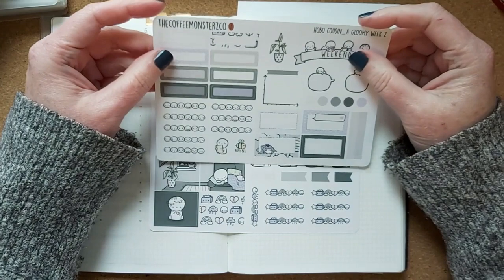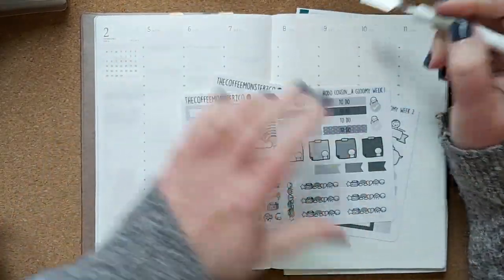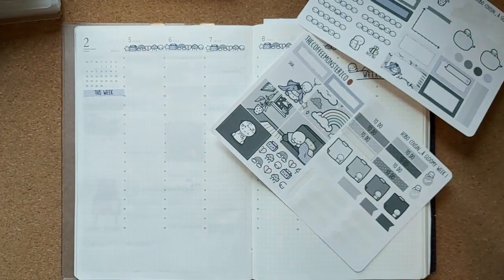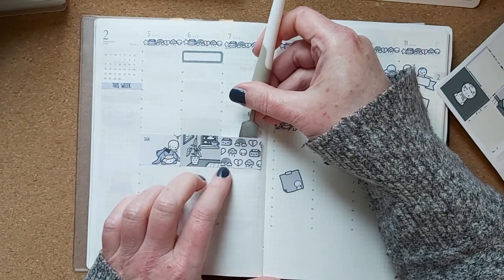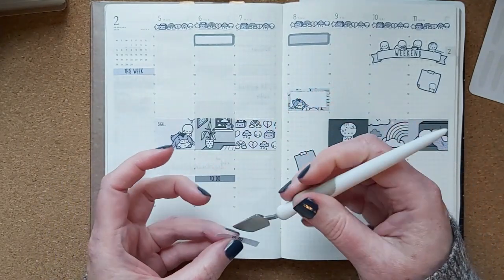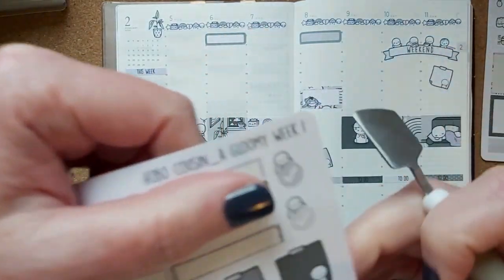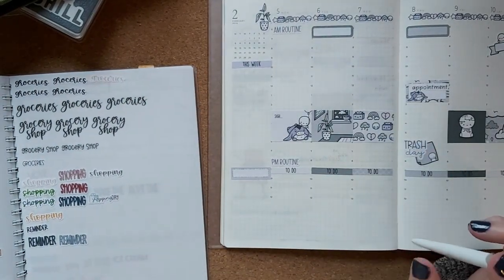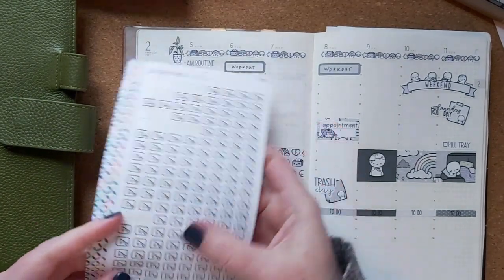PLAN WITH ME in my STERLING INK COMMON PLANNER **FIXED**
It's Week 5 and I'm using a coffeemonsterzco kit. Sorry about the first upload. Not sure what happened but this one works! :)